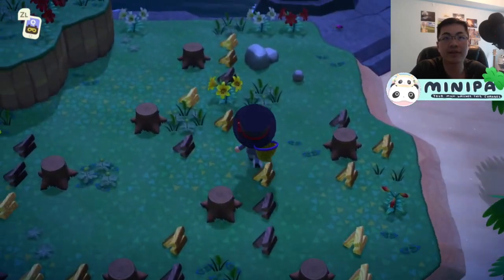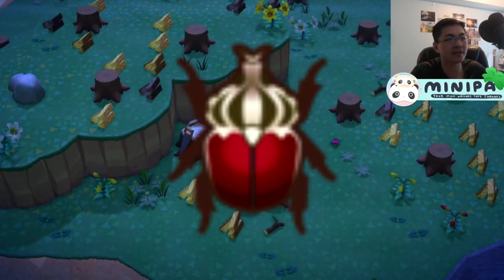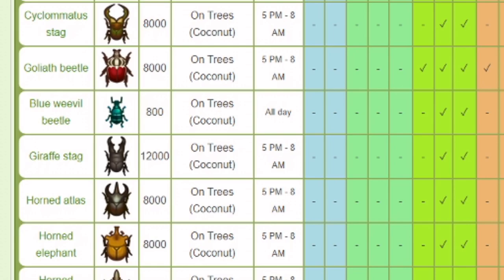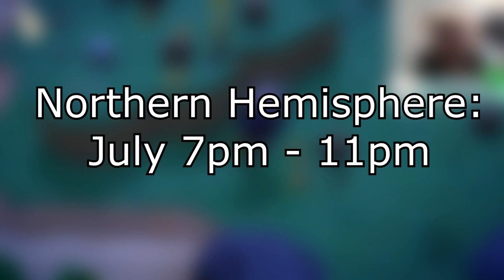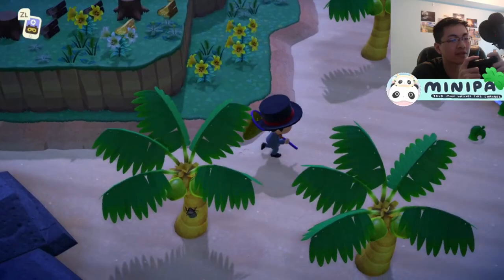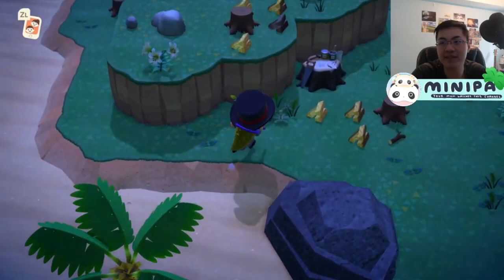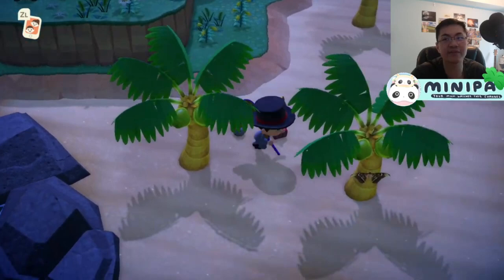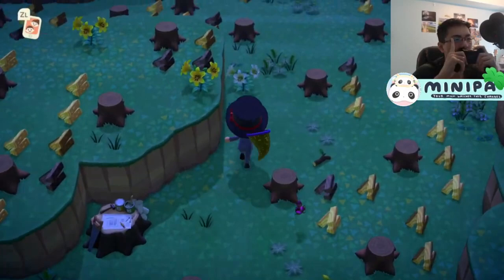How to catch RARE COCONUT STAGS in Animal Crossing New Horizons [Detailed Bug Guide]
In this video, I will show you when, how, and where to catch the COCONUT STAGS in Crossing New Horizons. Techniques, locations, and time recommended will be inside!

ALL of these stags can be found spawning on Coconut Trees between 5pm - 8am.

Northern Hemisphere: July and August.
Southern Hemisphere: January and February.

For the Northern Hemisphere, hunt from 7pm - 11pm in July.
For the Southern Hemisphere, hunt from 7pm - 11pm in January.

For other months, hunt between 7pm to 11pm.

I suggest finding the Stag islands that ONLY have tree and ground spawns. This makes filling your critterpedia far easier than doing it on your own island. However, if you do not have the NMT to spare, then you will have to do it on your own island. Destroy rocks, cut down regular trees, and pick flowers to limit contesting spawns.

Use the same technique as tarantulas and golden stags to catch these beetles. Do not approach unless the beetle is moving, signaling that it is relaxed. Slow Approach this way until you are well in range. Then release A to catch it with your net out.

I decided to put these 5 stags into the same video because it would be redundant if I made an individual video for all since the catch technique is the same.

🍛 🍛 ::::: FOLLOW ME FOR FREE CONTENT ::::: 🍛 🍛